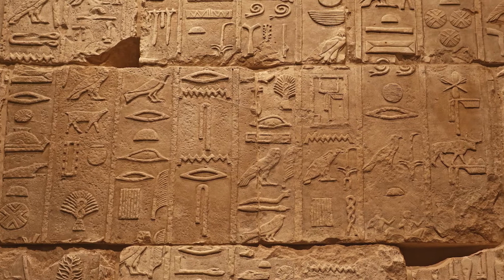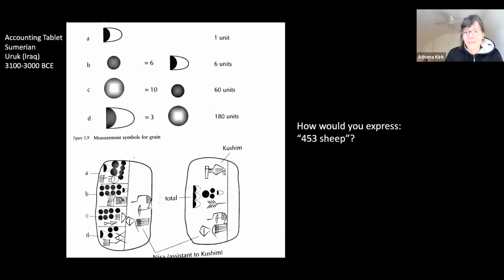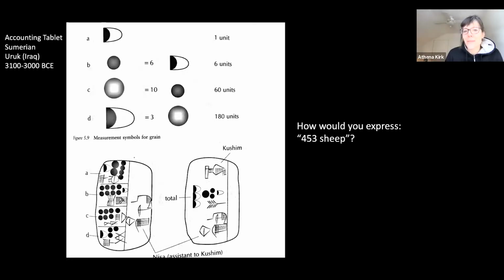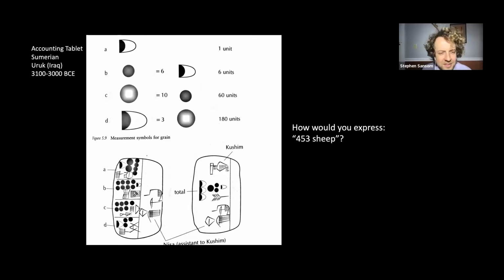Hieroglyphs to HTML: History of Writing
An introduction to the history and theory of writing systems from cuneiform to the alphabet, historical and new writing media, and the complex relationship of writing technologies to human language and culture.